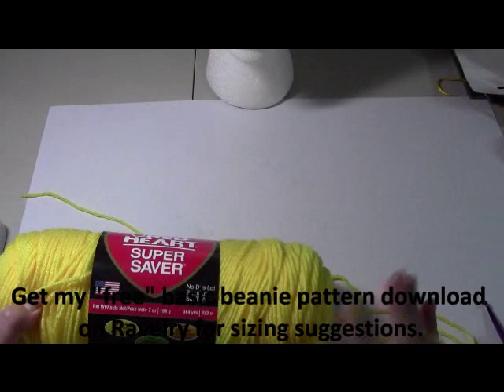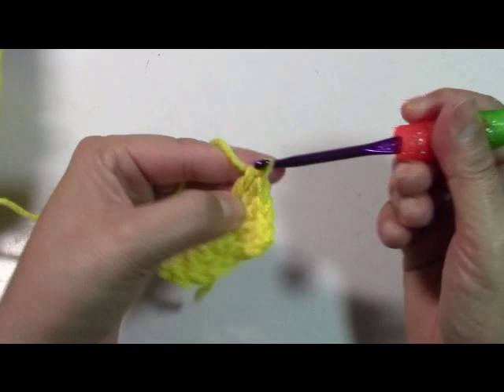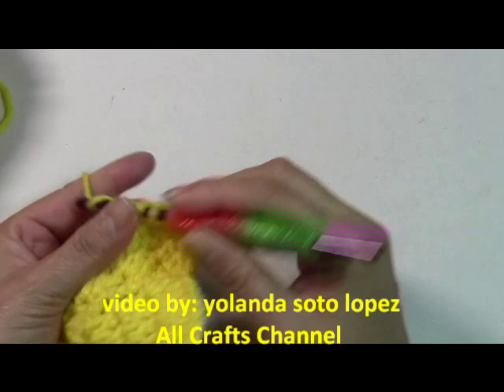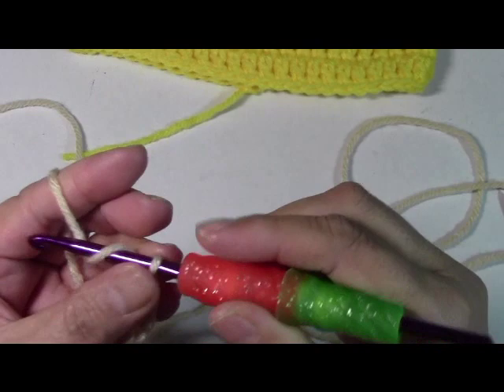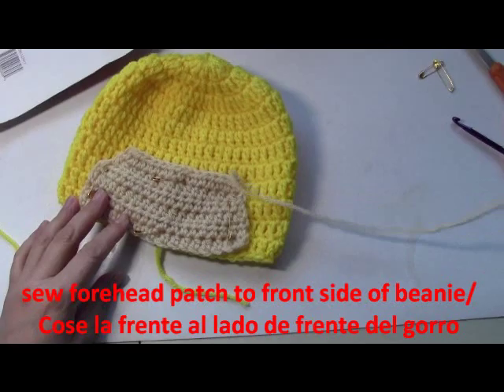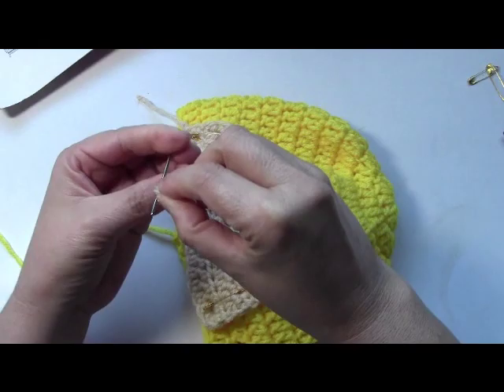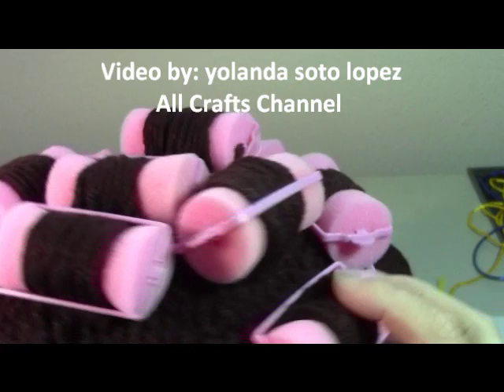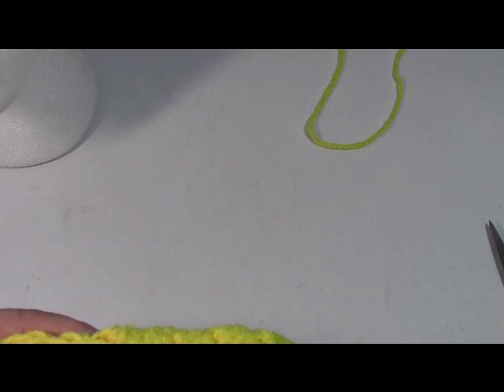How to crochet fun beanie - Natural Beauty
Fun and whimsical beanie video tutorial.  How fun is this?  I call this beanie "Natural Beauty"   If you've ever had to use a little 'natural beauty' yourself you can appreciate this hat.  I can hardly wait to see a baby in one of these.  It looks so much better in person.

Beanie Size Chart

Infant- Size G Hook,   G/6  4.25mm
Babies  Size H  hook,   H/8   4.5mm
Toddler Size I hook.     I/ 9   5.0mm
older child use a size J hook  J/10  5.5mm  and a medium weight worsted yarn.
For adults  size K hook,  K/10 ½   6.0 mm   and a heavier weight of yarn (maybe even a chunky weight. The pattern is the same for all sizes.
For an adult with a larger head, you can do the following change to the pattern.  On row 4 just repeat row 3 (2 dc in each chain).. the rest of the rows 5 -- 12 are the same with only 1 dc in each chain.
Only the size of hook and weight of yarn changes. This makes this the perfect beanie pattern for all sizes. From Baby - adult size. Follow the same pattern. Happy crocheting